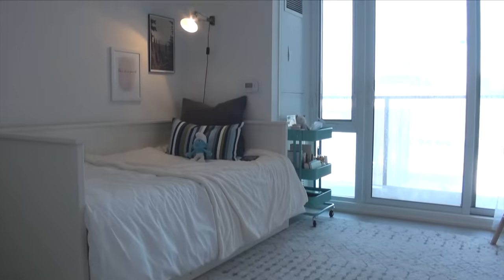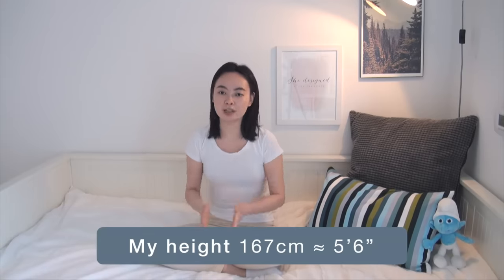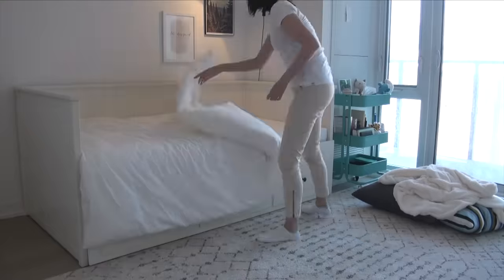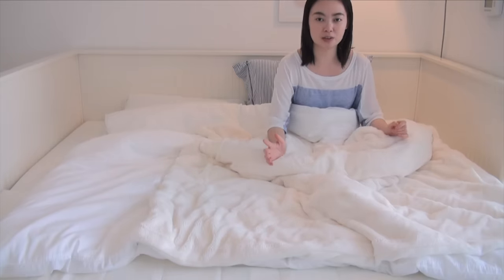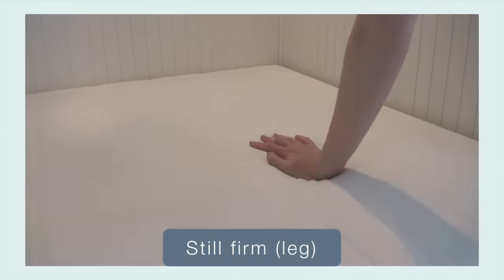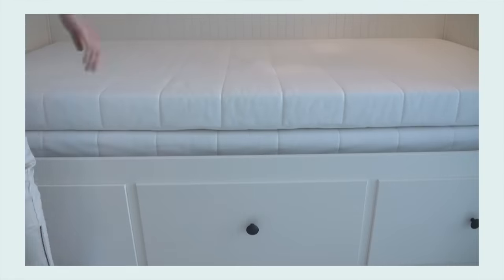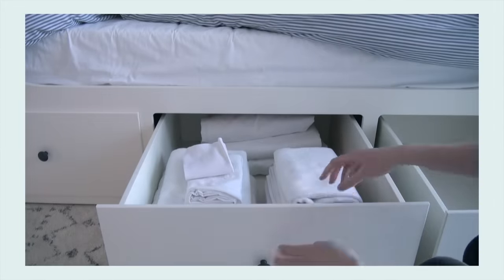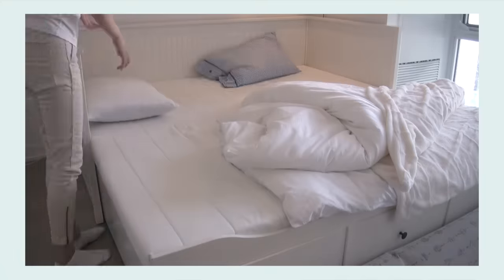After 4 years, this is what I think of the IKEA HEMNES Daybed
▶︎ Products Mentioned
➝ HEMNES DAYBED
➝ HEMNES DAYBED + 2 MATTRESSES
➝ Zinus Daybed✳︎ (US) (CA)
➝ Stackable Mattress✳︎ (US) (CA)
✳︎ Similar product

In this video, I talk about what I think of the IKEA Hemnes Daybed after using it for 4 years.

▶︎ VIDEO CHAPTERS
0:00 Intro
0:31 Usage 1: twin bed
1:02 Usage 2: sofa
1:38 Usage 3: king Bed
2:31 Problems with the bed
3:50 What I like about the bed
5:00 Verdict: should you get it?

▶︎ FURNITURES
➝ Zinus 14” Smartbase Bedframe (US) (CA)
➝ Inofia Hybrid Mattress (US – Similar) (CA)
➝ AmazonBasics Bed Skirt (US) (CA)
➝ Zinus Easy On/Off Bedskirt (US) (CA)

➝ Matt & Nat Alex Backpack (for work)

➝ Canon M50 (US) (CA)
➝ Camera Remote (US) (CA)
➝ Osmo Pocket for Vlog (US) (CA)
➝ Lighting Setup (US) (CA)